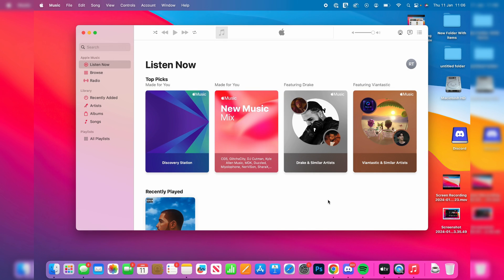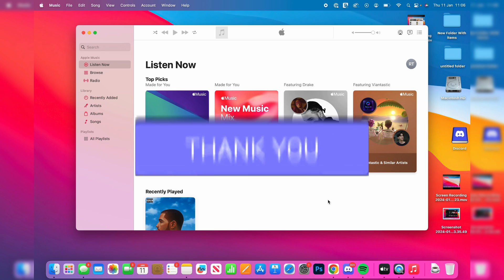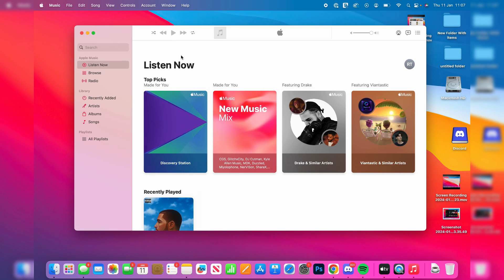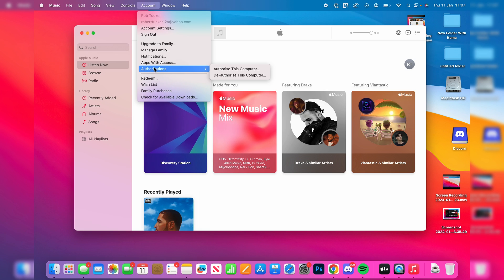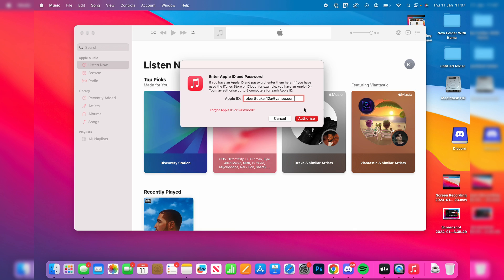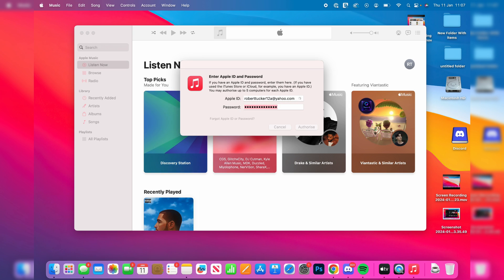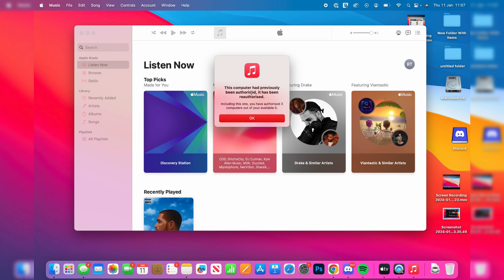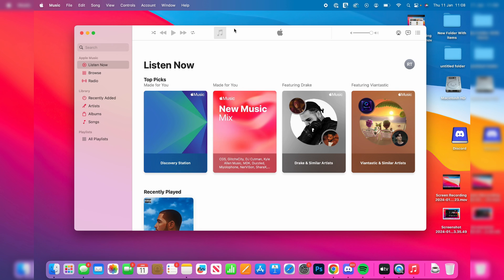How To Authorize Mac In Apple Music - Full Guide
Learn how to authorize mac in apple music in this video,.

GuideRealm